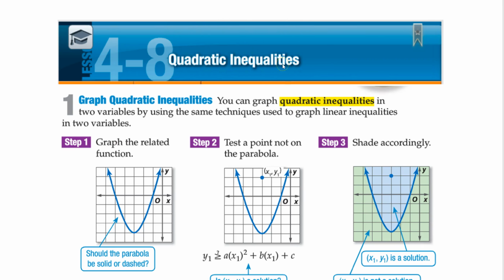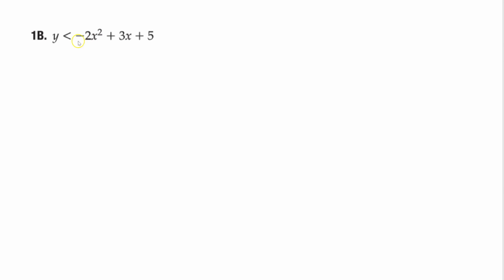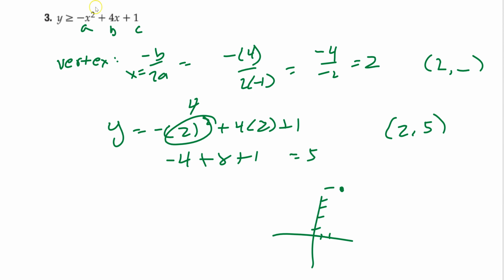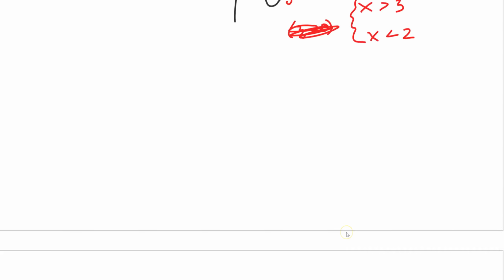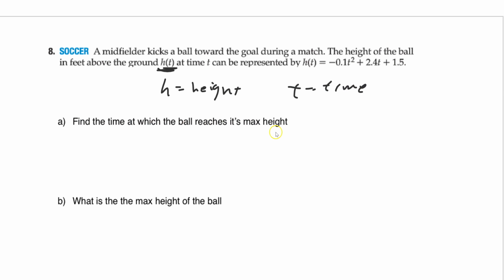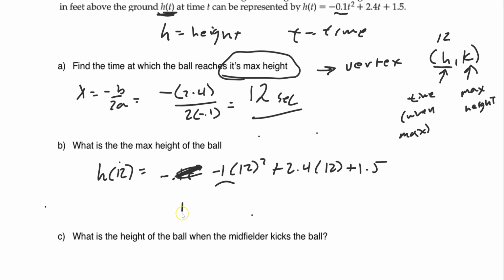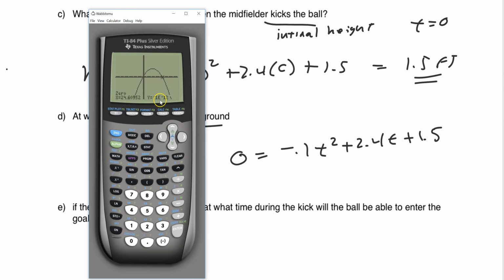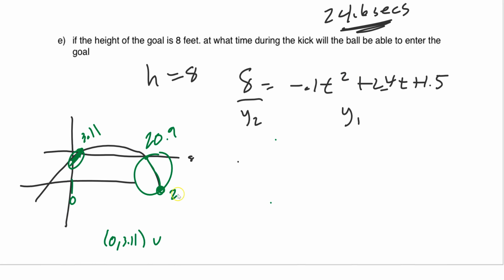4.8 Quadratic inequalities